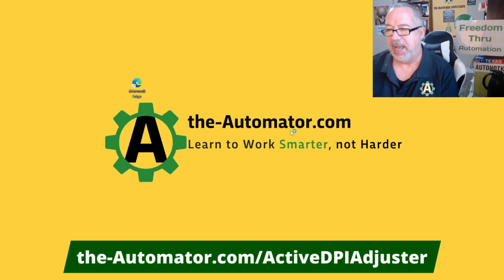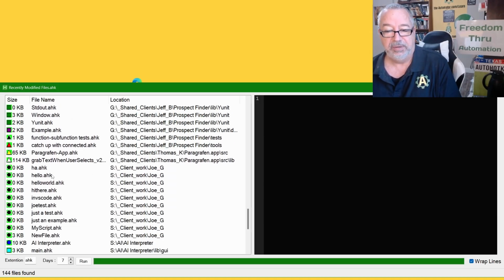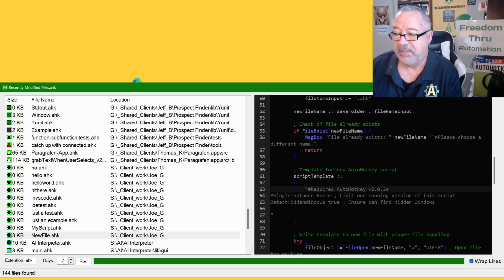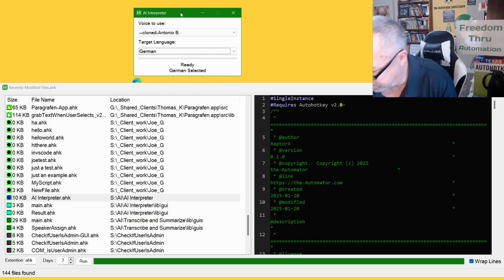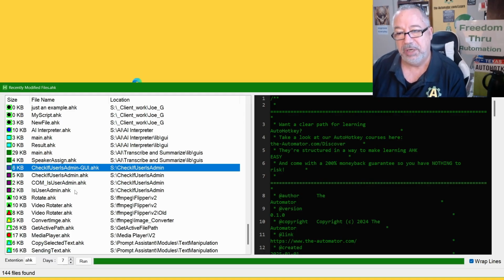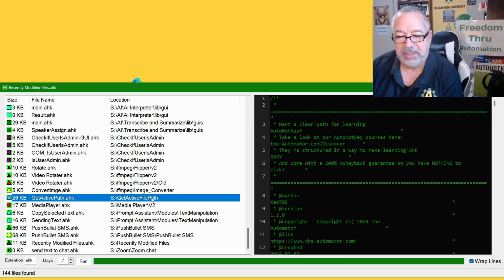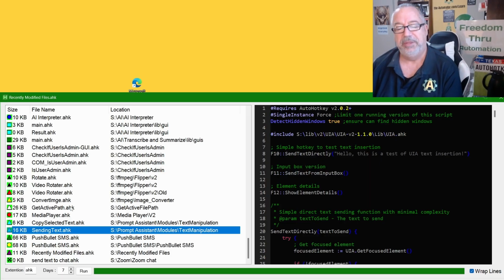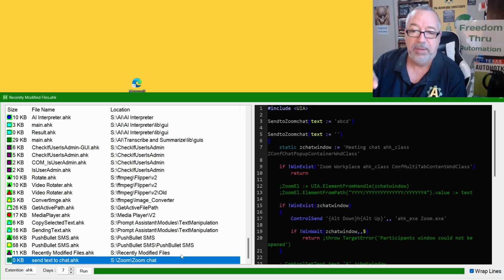What we Automated with AutoHotkey #91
Summary:
In this video, Joe Glines discusses how AutoHotkey has been utilized to address client needs, develop new tools, and minimize errors. He highlights various updates and tools created to enhance productivity and streamline processes for clients, showcasing the versatility and effectiveness of AutoHotkey in automating tasks.

Key Points:

- [00:00:00] Introduction to Automation
  - Joe introduces the episode focused on recent automation projects using AutoHotkey.

- [00:00:49] Updates to Prompt Assistant
  - Significant updates were made to the Prompt Assistant tool, enhancing its functionality.

- [00:01:38] Merging Client Tools
  - Tools from a client were merged to streamline operations, allowing for bilingual support (English and French) in a single executable.

- [00:02:27] Simplifying Executables
  - The merging of code reduced the number of executables from four to two, simplifying updates and maintenance.

- [00:03:16] Demo Version Development
  - A demo version of the software was created to allow potential clients to test the tool before purchasing.

- [00:04:05] Client Work Focus
  - The majority of recent work has been focused on client projects, with a busy schedule due to client demands.

- [00:04:54] New File Creation Script
  - Joe demonstrates a new script that simplifies the creation of new files in VS Code, enhancing workflow efficiency.

- [00:05:43] AI Interpreter Tool
  - An AI interpreter tool was developed that can mimic voices and transcribe spoken text, useful for multilingual webinars.

- [00:06:32] Transcription and Summarization Updates
  - Updates to the transcription tool allow for automatic navigation through video segments, improving user experience.

- [00:07:21] Admin Check Script
  - A script was created to check if the user running the script has admin privileges, which is crucial for certain automated tasks.

- [00:08:10] Video Rotation Tool
  - A new tool allows users to rotate videos easily, addressing a common need in video editing.

- [00:08:59] Image Conversion Tool
  - A tool was developed to convert images from one format to another, making it easier to handle various file types.

- [00:09:48] Active Path Functionality
  - Enhancements were made to the active path functionality, allowing users to open folders directly from scripts.

- [00:10:37] Media Player Tool
  - Updates to the media player tool were discussed, which plays MP3 files and includes various hotkeys for ease of use.

- [00:11:26] Conclusion and Client Work Update
  - Joe concludes by summarizing the focus on client work and invites viewers to engage with questions or feedback.

Final Summary:
Joe Glines effectively showcases how AutoHotkey has been leveraged to create tools that solve client problems, streamline processes, and reduce errors. The video highlights various updates and new functionalities that enhance productivity, demonstrating the power of automation in everyday tasks.